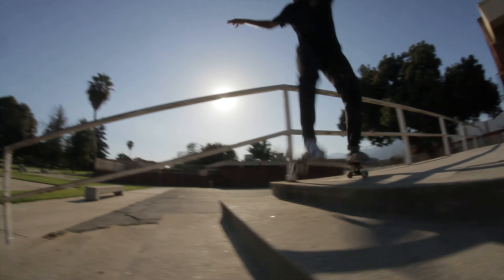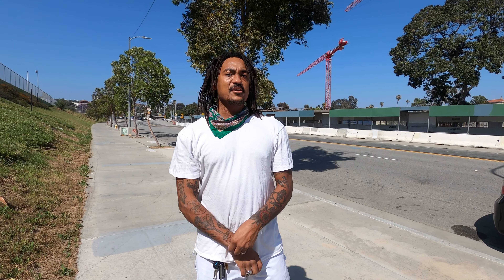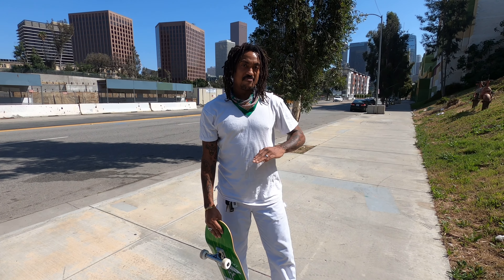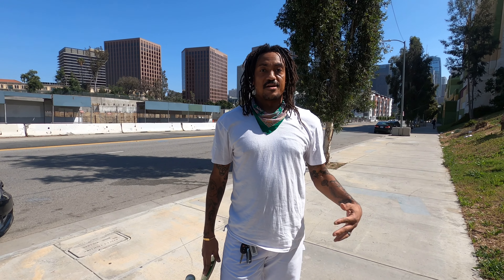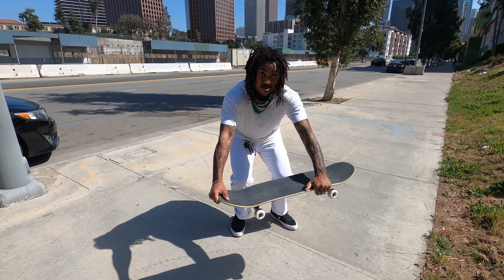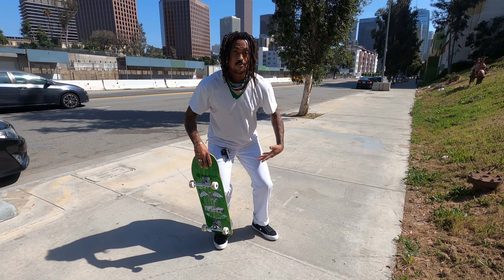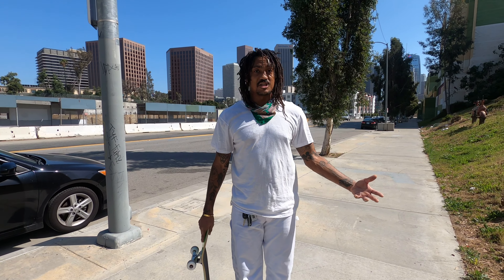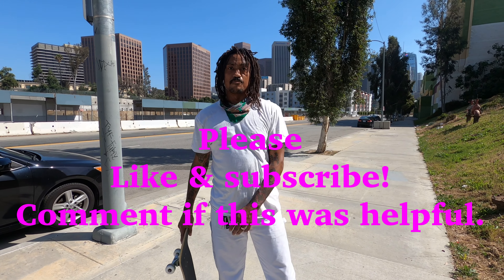HOW TO NOLLIE HEELFLIP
My step-by-step guide to Nollie Heelflips.

1) Front foot is one inch behind the edge of your nose and in the "pocket" between the edge and bolts.

2) Back foot is in heel flip position (toes hanging over the edge of the board) just in front of the trailside bolts.

3) Crouch very low (if your butt gets close to your heels you're doing it right), and begin raising your knees and head.

4) Pop once your head/knees have risen 6-10 inches.

5) Pop your nose angled (like you're pushing your front foot through the front of the nose).

6) Kick your back foot at an angle, and off the backside edge of your tail.

7) Keep your knees bent to catch the board and wait to land (DO NOT PUSH YOUR LEGS DOWN TO FORCE A LANDING).

Repeat until you're comfortable. When attempting to clear gaps, flip over/up, you must give about eighteen inches of clearance, which means you will need to be comfortable performing the trick at higher speeds.

Filmed by Ayako Woods with the GoPro Hero8Black.

kingswell.tv
augies.coffee